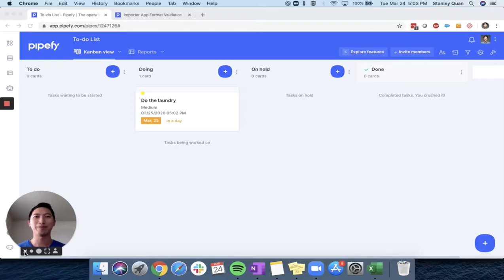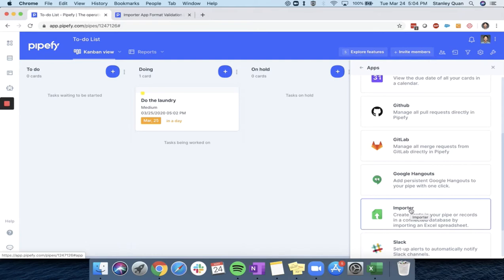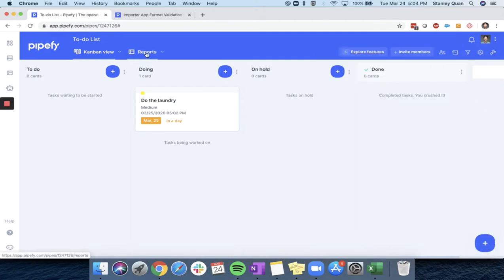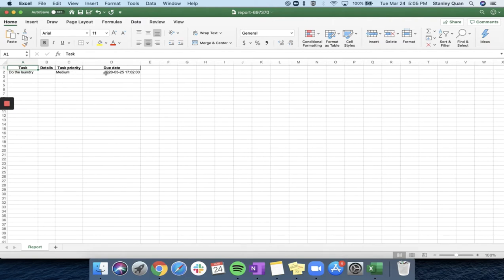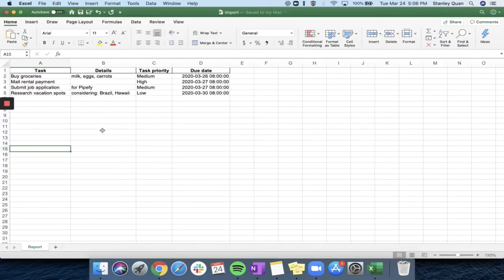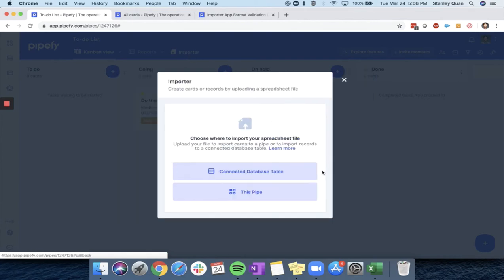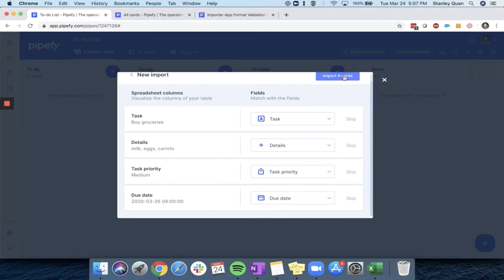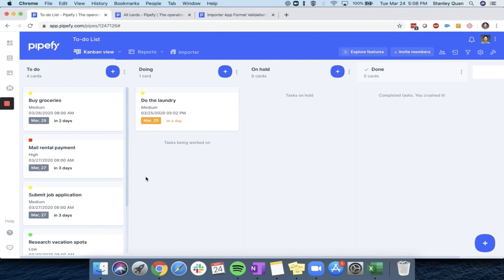[Pipefy Features] Importer App